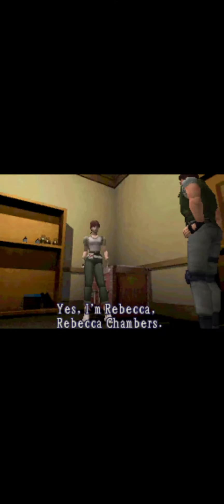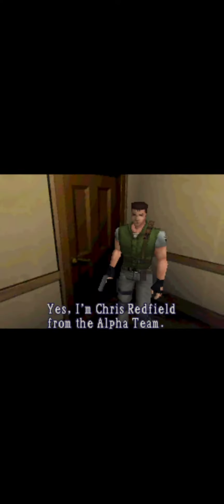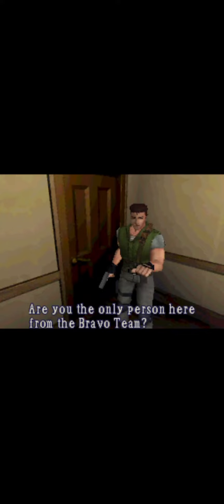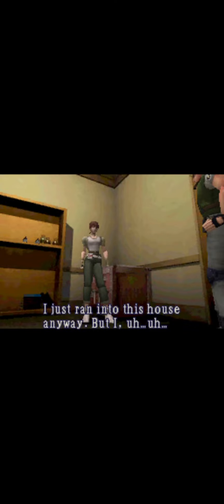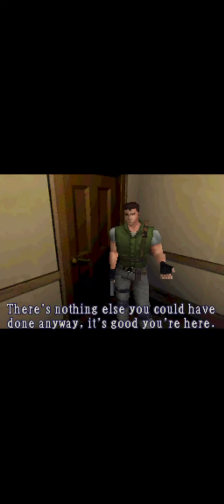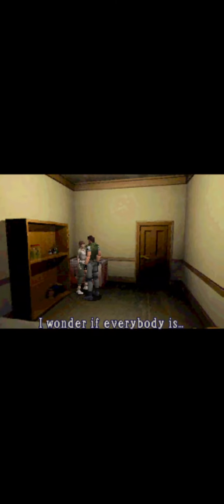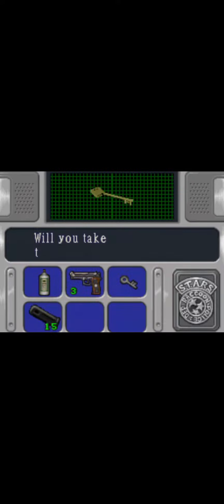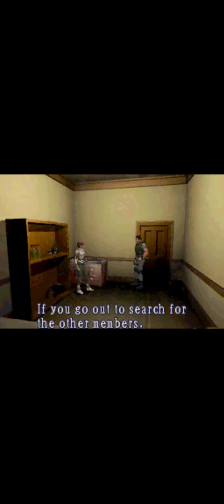Rebecca Chambers very first appearance in Resident Evil 1